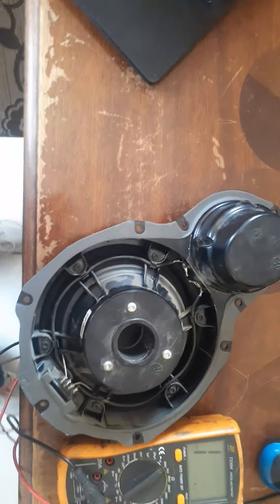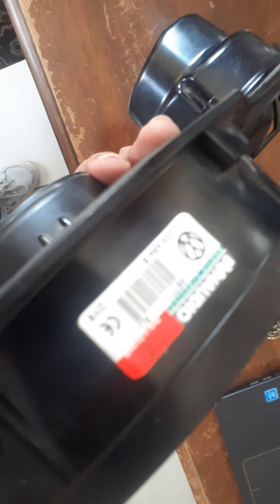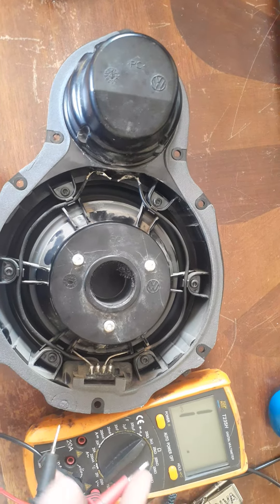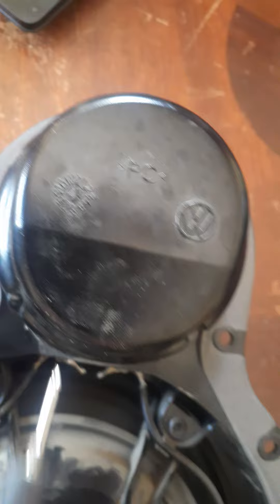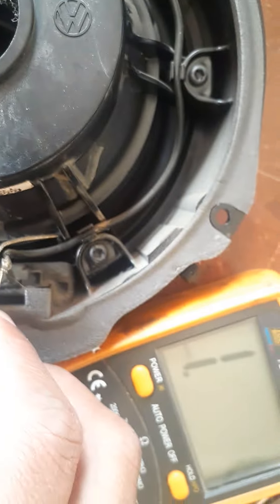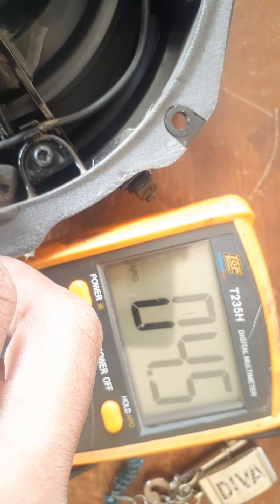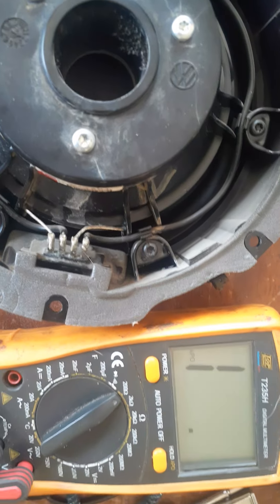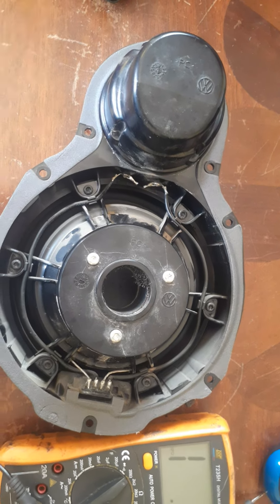How to test Your speakers . VW Speakers .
There Are two ways to test your speakers to see if they are working .
1 . Test Continuity
2. Test the Ohm Reading .